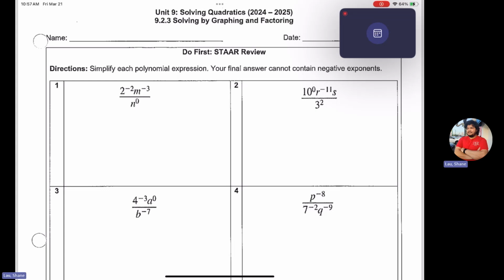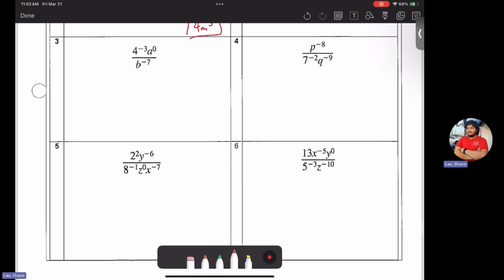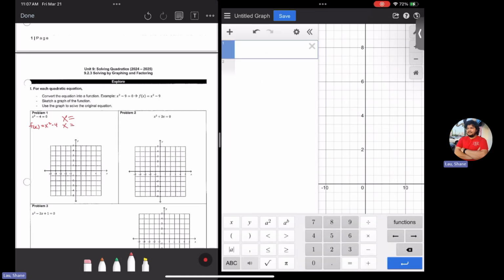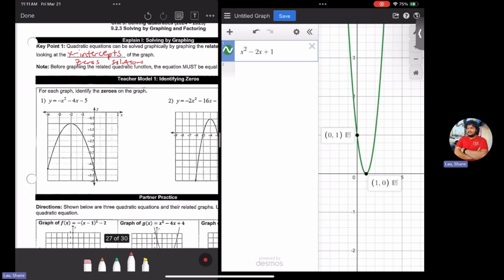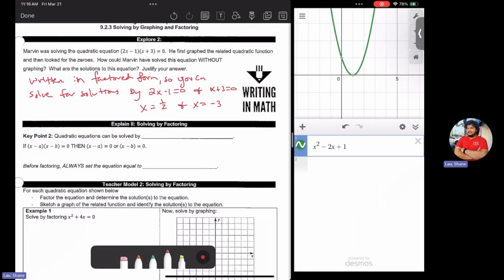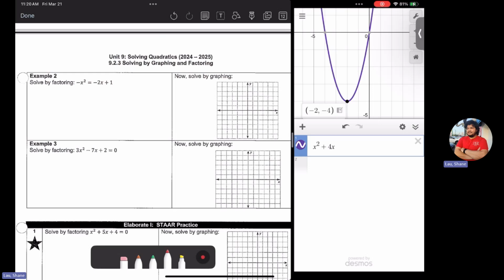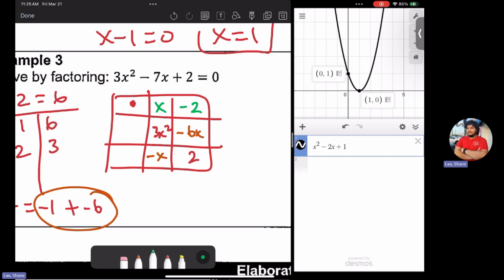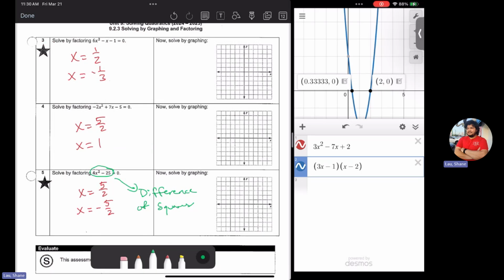Solving by Graphing and Factoring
Unit 9, Section 2, Part 3: Solving by Graphing and Factoring

-Mr. Lau